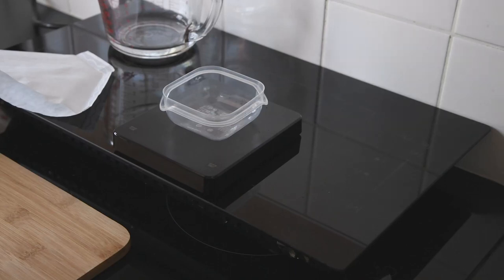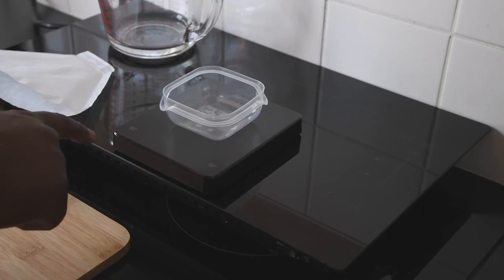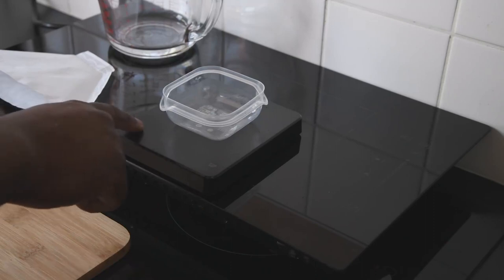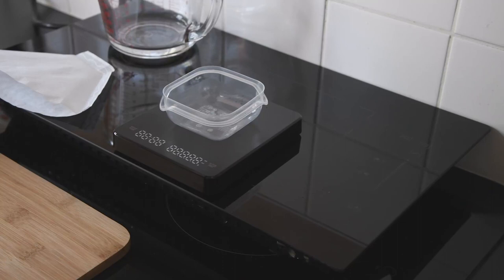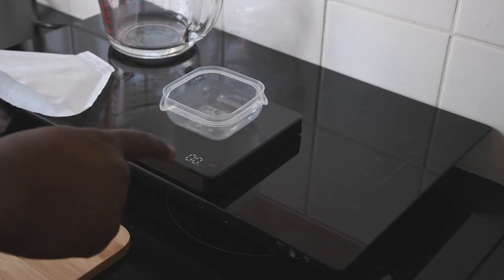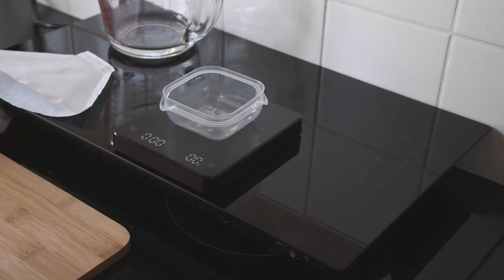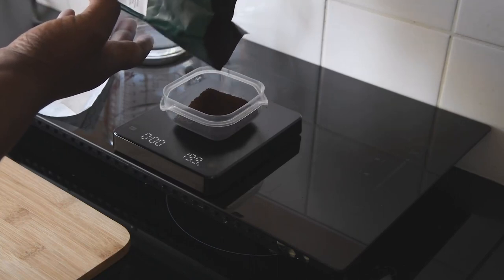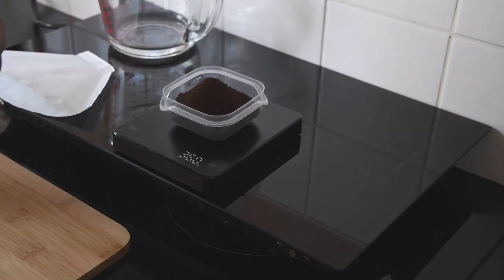Arrinew Coffee Scale with Timer，High Precision Gram Digital Espresso Scale Review, Accurate and good